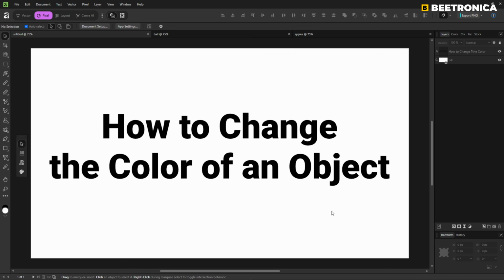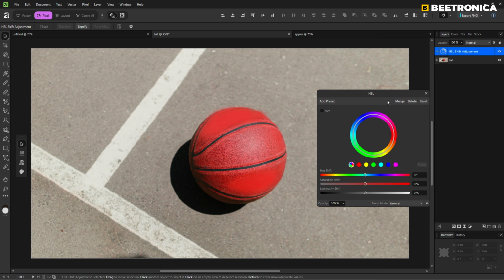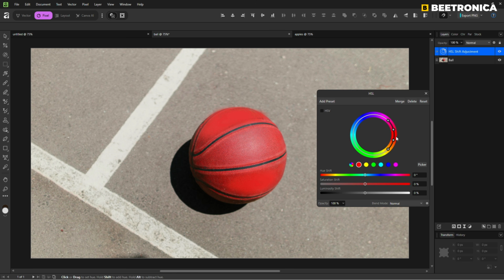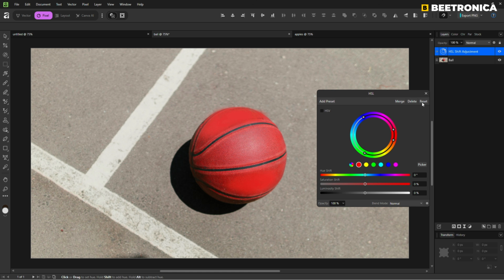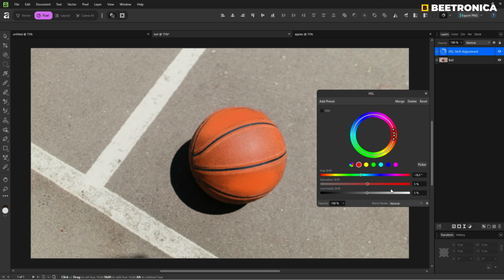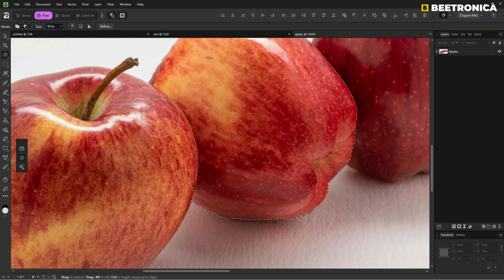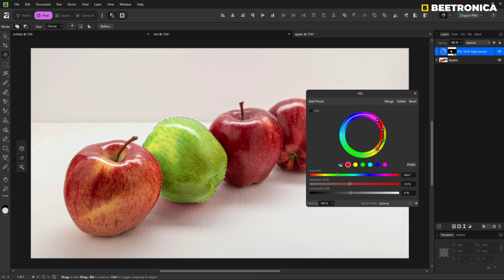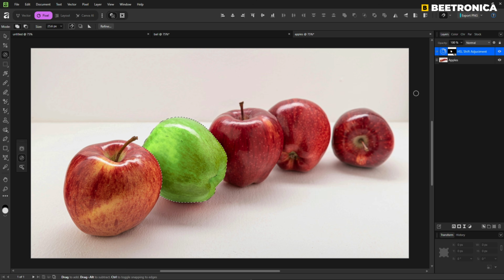How to Change or Replace the Color of an Object in Affinity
Changing or replacing an object's color is one of the fundamental skills that you'll use all the time! So, in this quick tutorial, I'll walk you through exactly how to do it. It's a quick and straightforward guide to getting the colors you want on your designs.